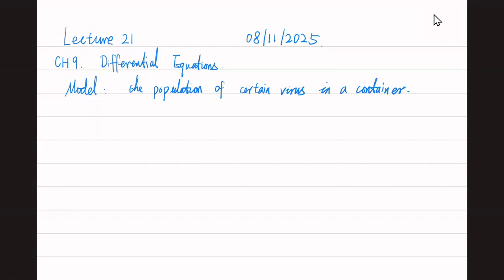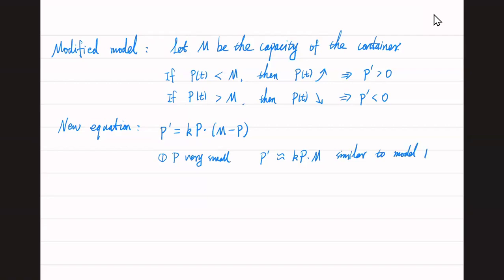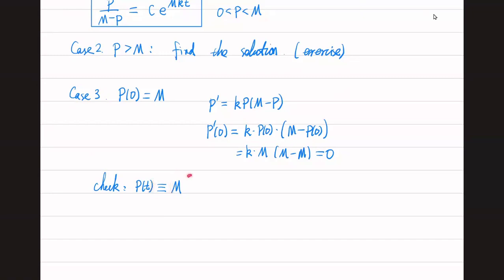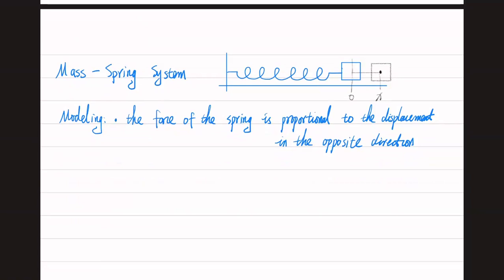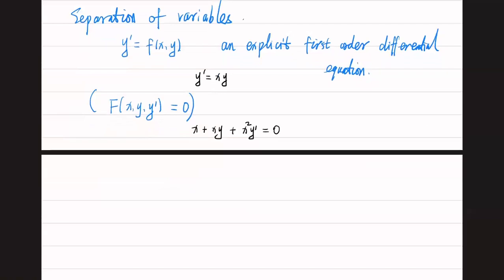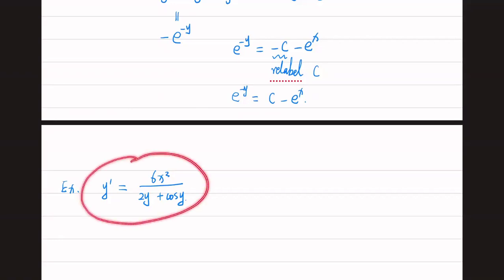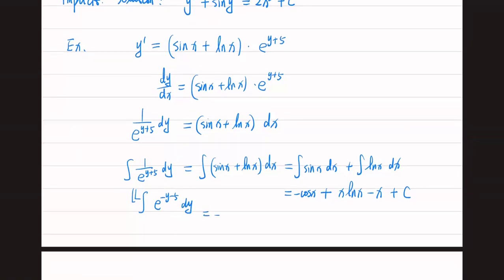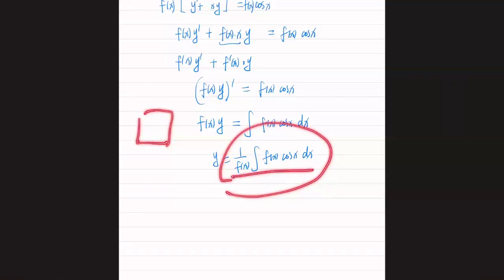Lecture 21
In this lecture we study several real-world problems: the population and the mass-spring system, and show how to establish mathematical models for them. This leads to the study of differential equations. An important class of first order differential equation is called separable: y'=f(x,y) is separable if f(x,y)=g(x)h(y). For such differential equations, we introduce a method called Separation of Variables. This allows us to transform a differential equation problem to two integration problems. At the end, we study another class of differential equations: linear differential equations. We will learn more about it next time.